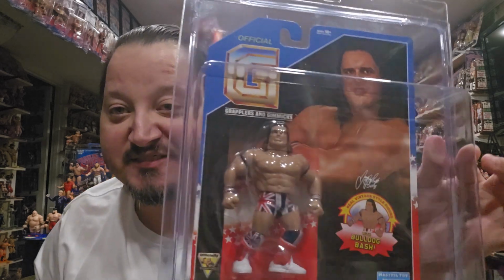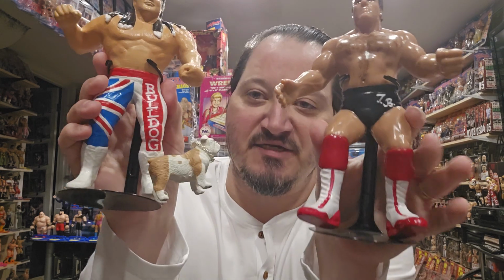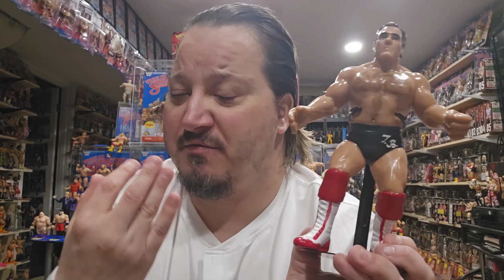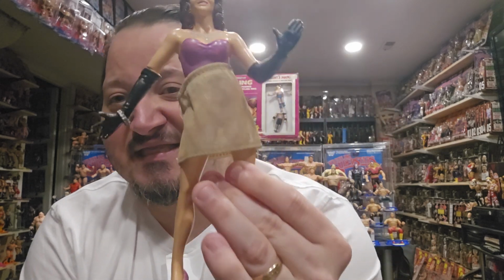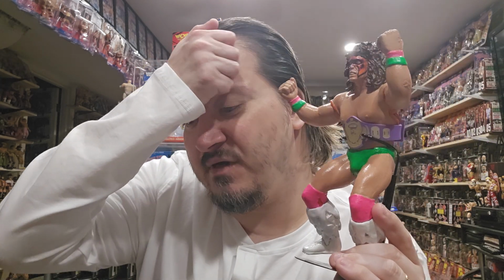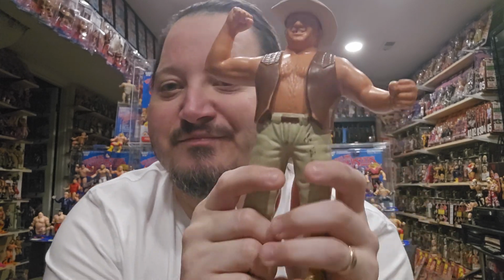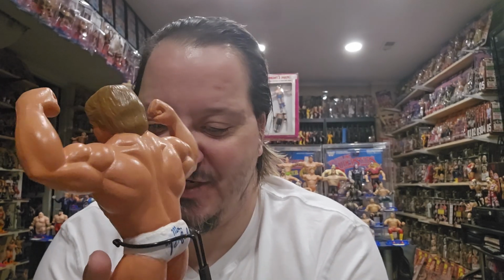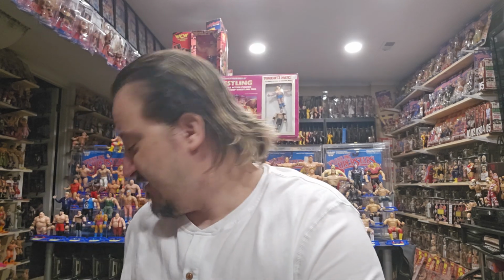Year 3: My Favorite WWF LJN Tournament - Round 1, Part 33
A Ultimate Warrior heavy video.